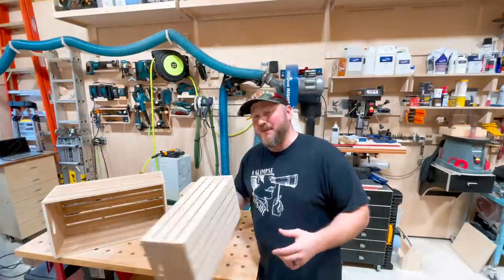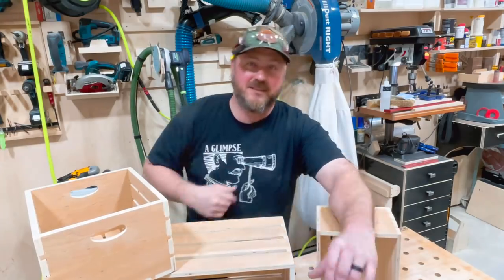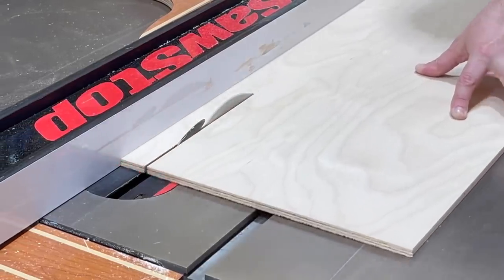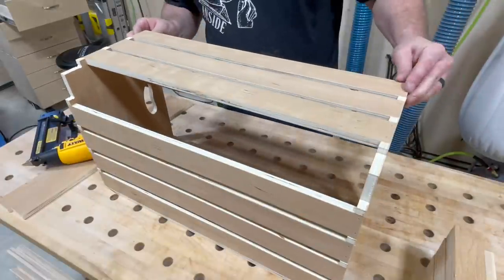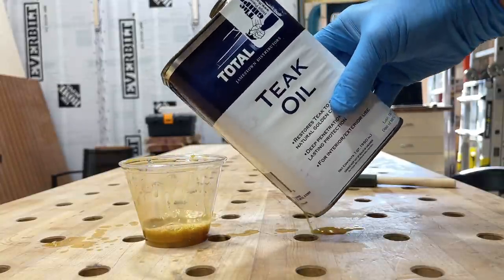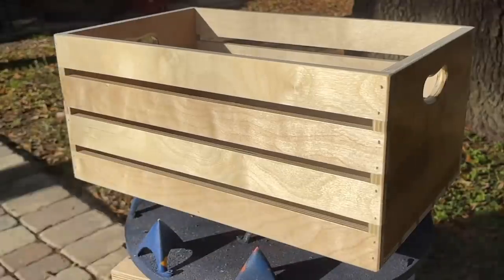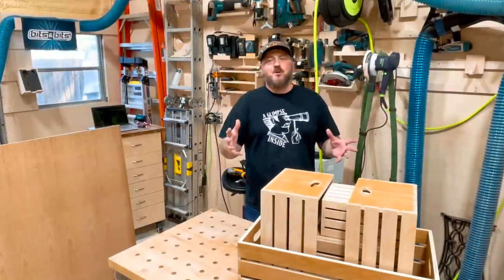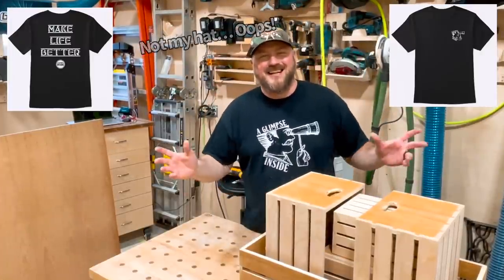How To Make Storage Crates With and Without The CNC | A Glimpse Inside How To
Never Purchase storage crates again. Make these for about half the cost.

If you are considering a CNC, definitely  check out
And for all your cnc bits look no further than

A huge thank you to TotalBoat for the teak oil... check out more of what they have here

For more of a behind the scenes look and to check out what's going on here in the shop and elsewhere.

A Huge Thank You to My Patrons:
STEVE MILLS
JOHN  C LEONARD
MARK NANO
JOE PORTER - Dirty Bay Woodshop
JAY JOHNSON
MARK Thompson
Doug Stubbs
Walter Abel
Al Genaro
Basel Tashkandi
Brett Ricketts
Anthony Triola
Derek Gibbons
Bob Noble
Katy Lochridge
Carla Greenwood
Matt Killam
Shane OReilly
Earl Price
Keith Current
Nettie Willmore
Bill Durham
Tony Surma
Tharemy Hopkins
Chuck Johnson
David McCollum
Marek Žehra

Clamps
24” bar clamps
12” HD f-style

Tape
1 3/4” blue tape
1” blue tape 3pk